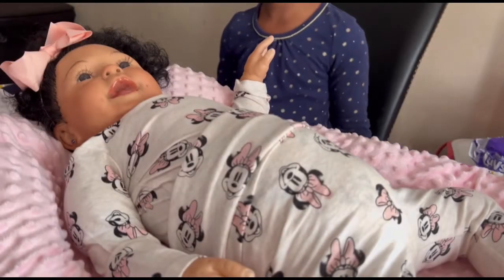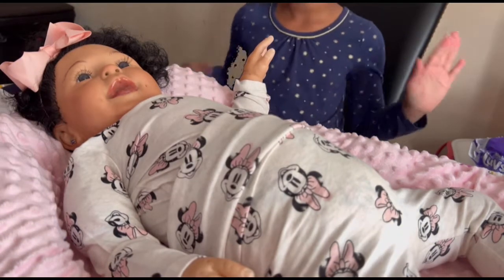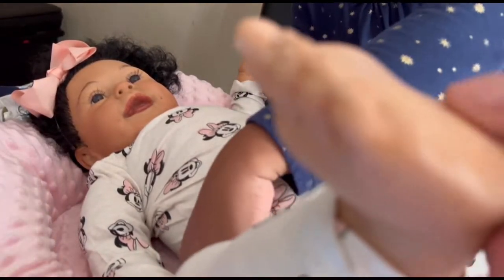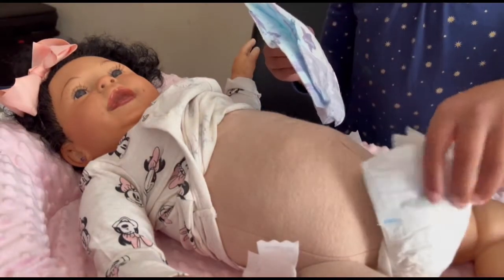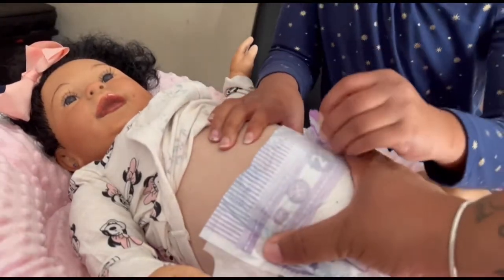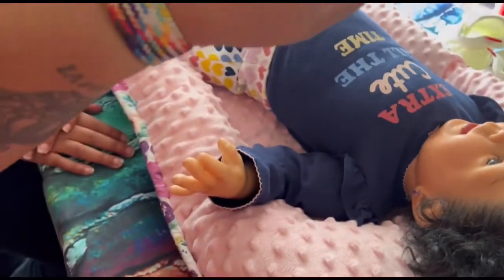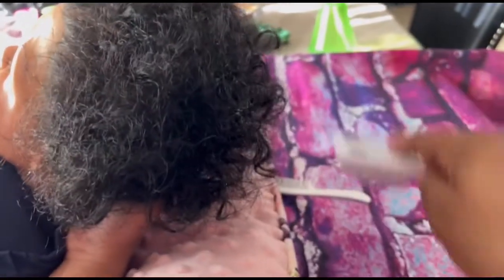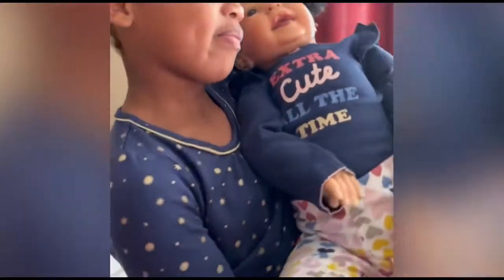Giselle Outfit of the Day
It’s outfit of the day time with little miss Giselle.